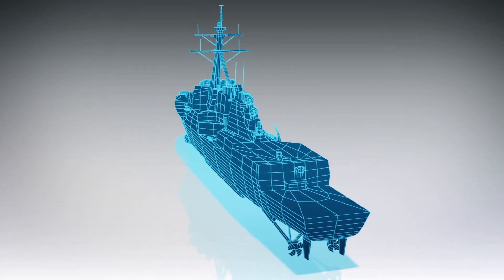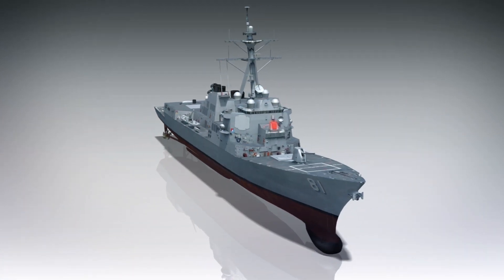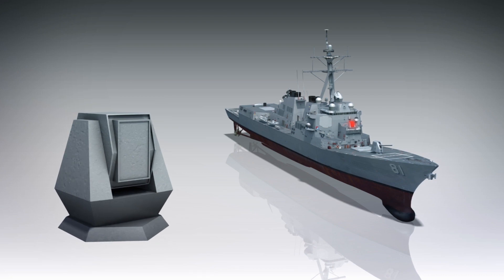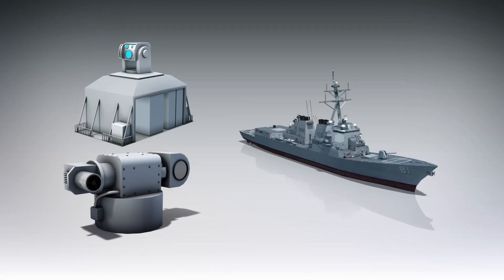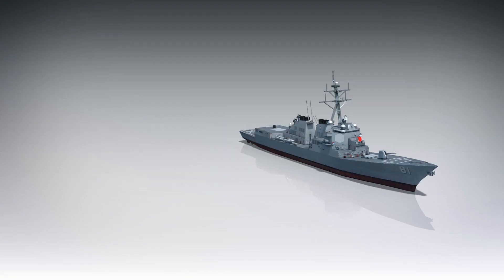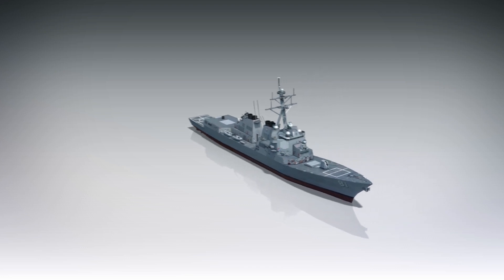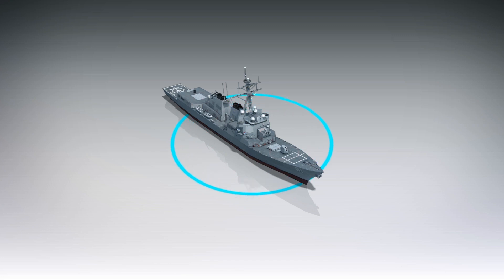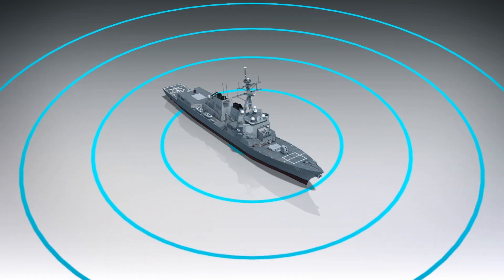U.S. Navy announces first operational laser to arm destroyers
The U.S. Navy has put its first laser-equipped destroyer to sea. In a news release dated Feb. 20, Sea Systems Command says the Optical Dazzling Interdictor Navy, or ODIN, is designed to help ships counter enemy surveillance drones.

Citing the command, Military.com reports the ODIN was installed on the Arleigh Burke-class destroyer Dewey in November. An image published by the Drive shows that the laser dazzler appears to be mounted in a turret atop the deckhouse."

ODIN's predecessor — the Laser Weapons System — is a 30 kilowatt laser that had been tested but never operationally fielded.

Military.com reports that Iranian drones had shadowed the carrier George H.W. Bush in the Persian Gulf and the laser will stymy hostile drones' attempt to gather intelligence on U.S. warships.

The outlet reports that ODIN is only one of the laser weapons planned by the service. Another weapon, a 60 to 150 kW laser which has a range of five nautical miles will likely be installed on another destroyer by 2021.

RUNDOWN SHOWS:
1. U.S. Navy's ODIN anti-drone laser dazzler
2. The first ODIN unit was installed on the Arleigh Burke-class destroyer USS Dewey
3. Laser a countermeasure to surveillance drones utilized by adversaries including Iran
4. U.S. Navy is developing multiple laser weapons for the fleet